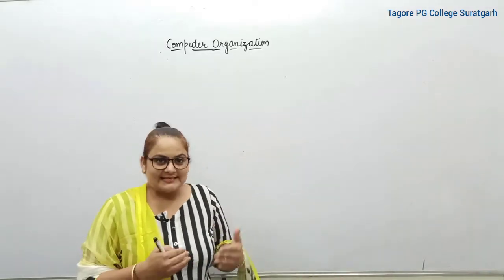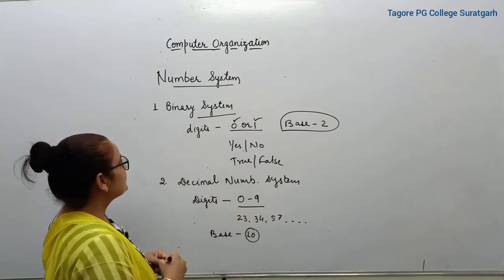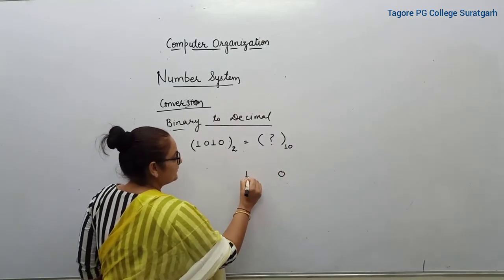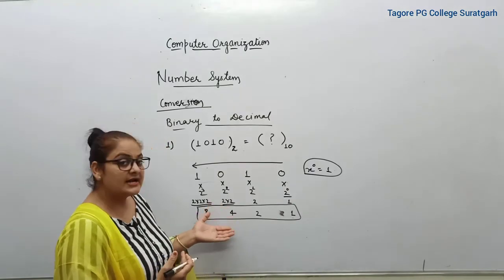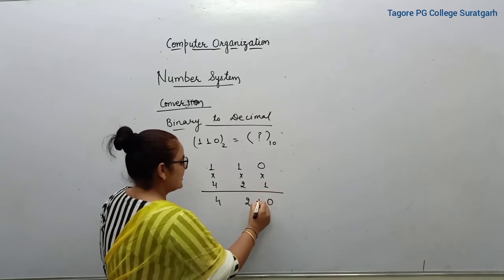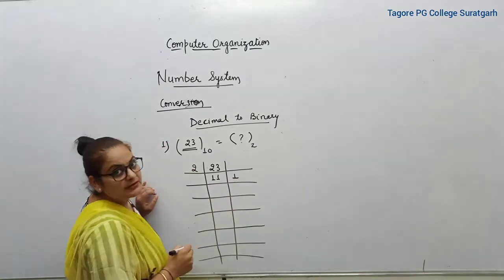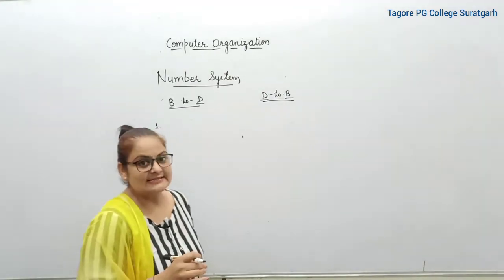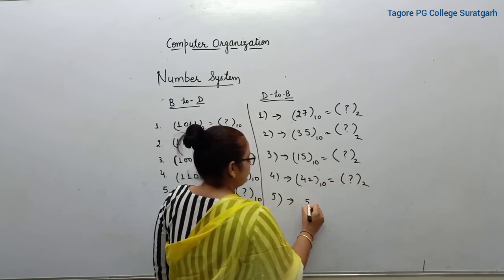Computer Organization B.C.A Part-II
Gurjot Kawatra [M.Sc, M.C.A]